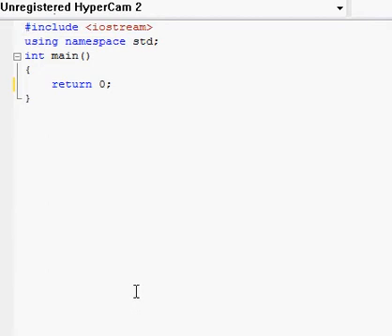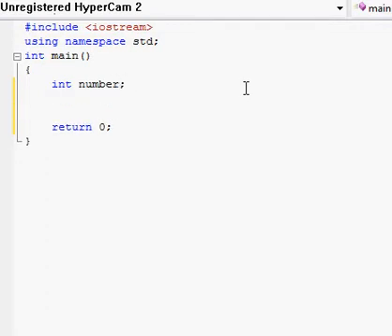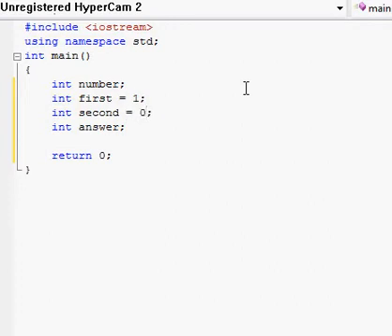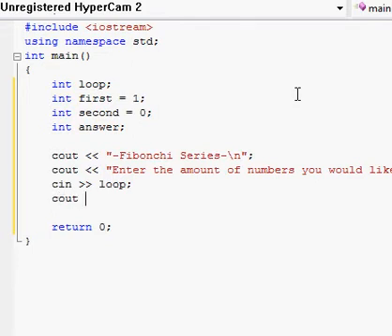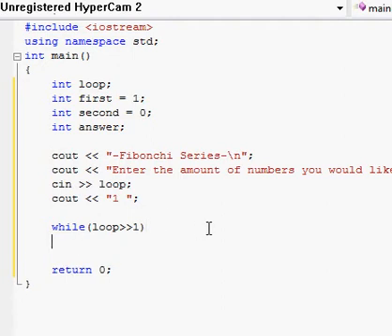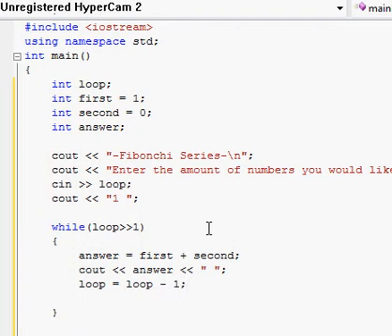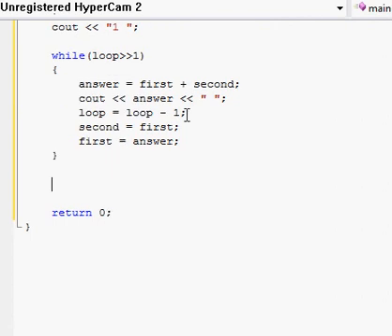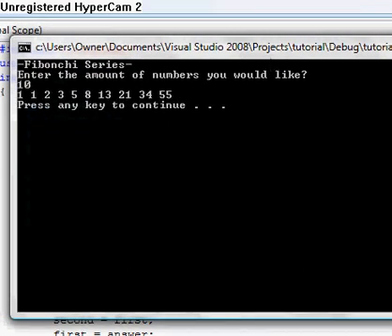Beginner C++ tutorial(while loops and integers)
A nice easy program that shows how to use while loops, and all about integer variables.
also at 9:24 i say 15 when its really 55 so. guess i wasn't reading rite.